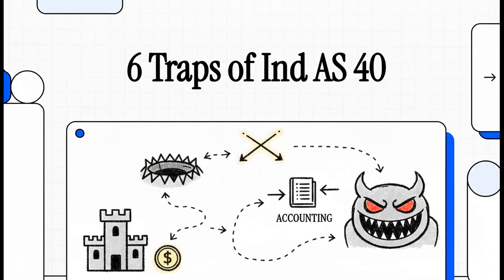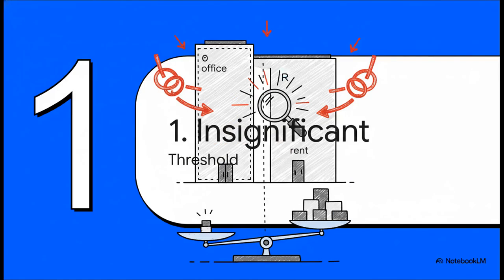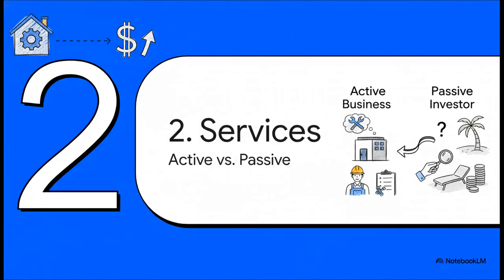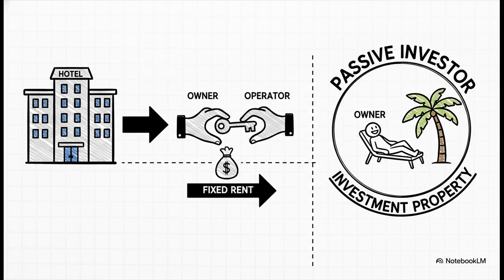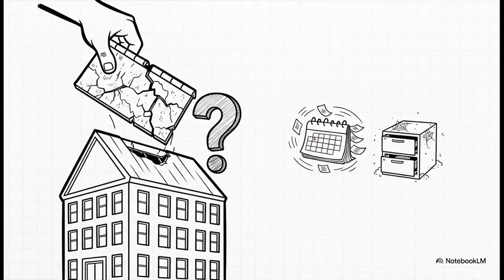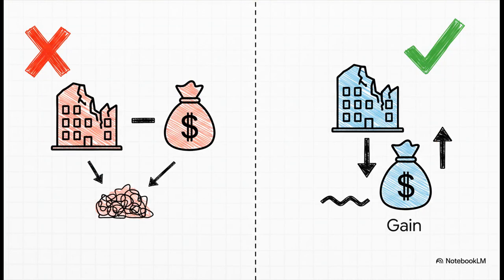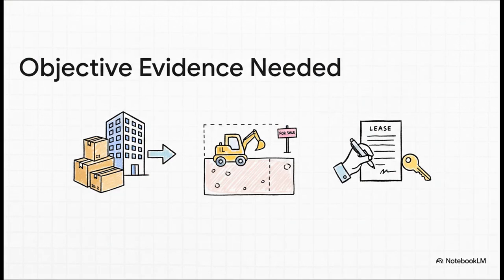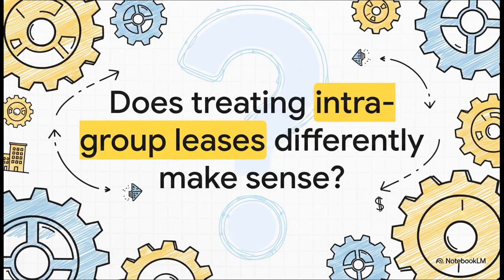6_Traps_of_Ind_AS_40 - CA Final Paper 1: FR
Educational Recap regarding 6_Traps_of_Ind_AS_40.